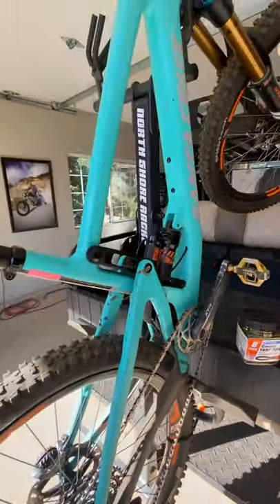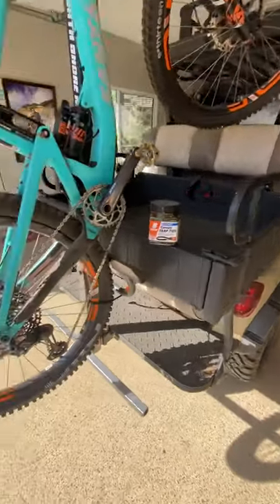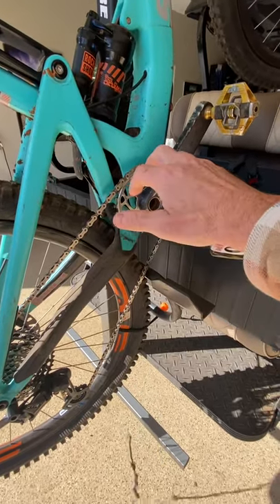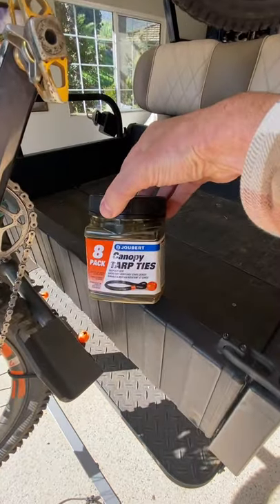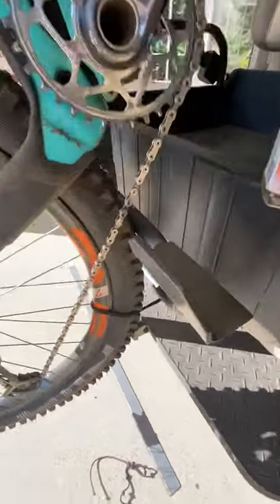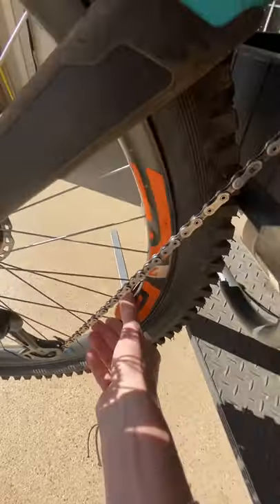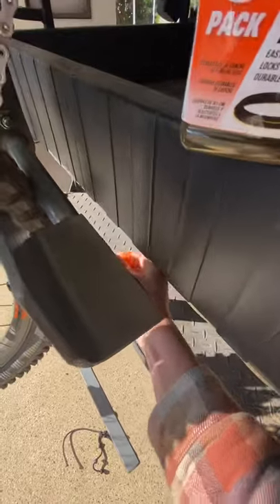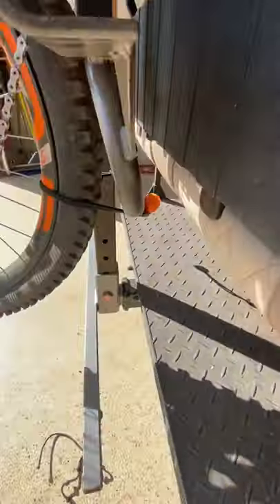North shore racks hack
North shore makes the cleanest vertical hitch mount rack that’s almost perfect.